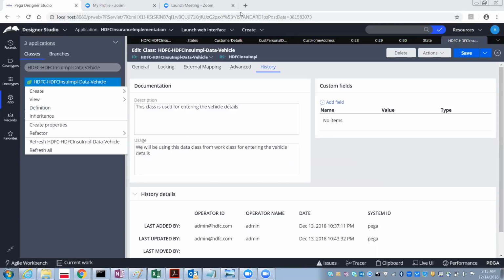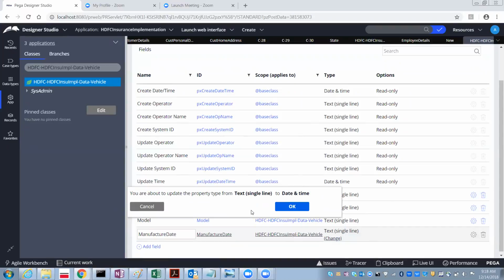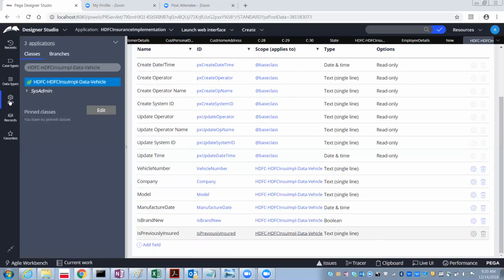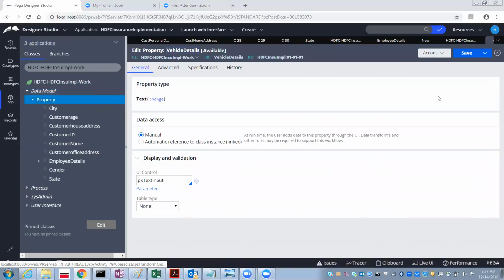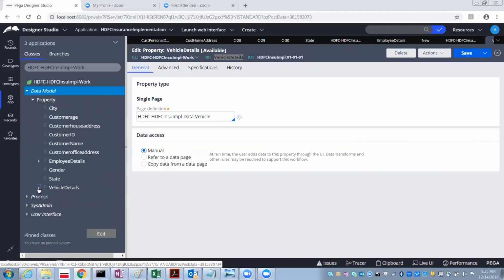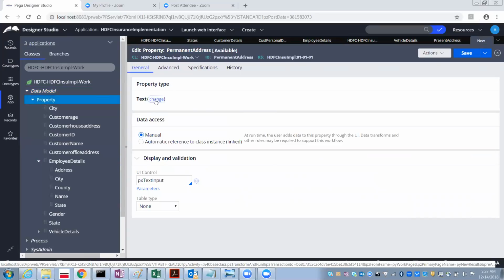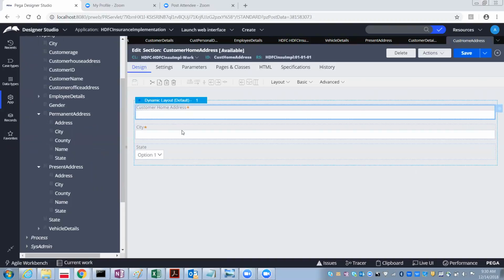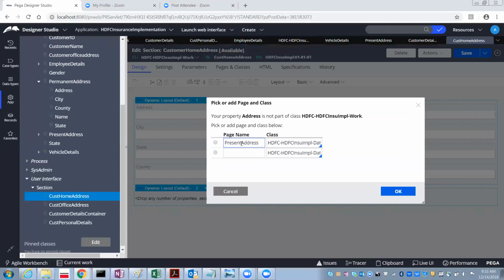Pega KB - HDFC Class 5 Part 2, Populating Data, Adding properties to Data Type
Populating Data, Adding properties to Data Type